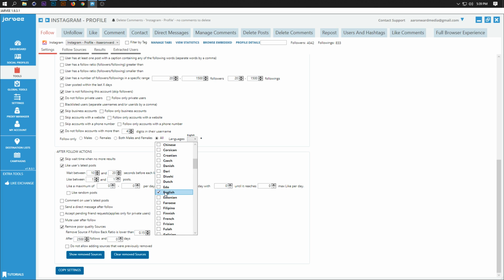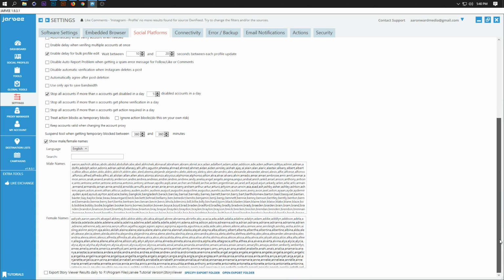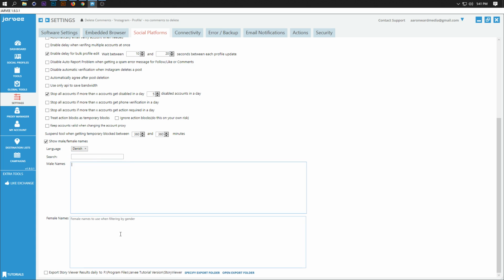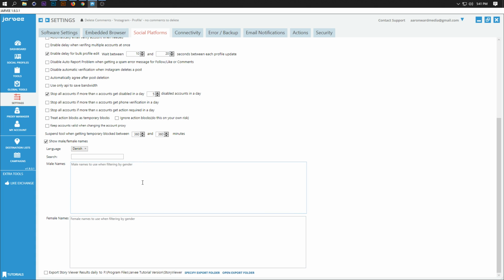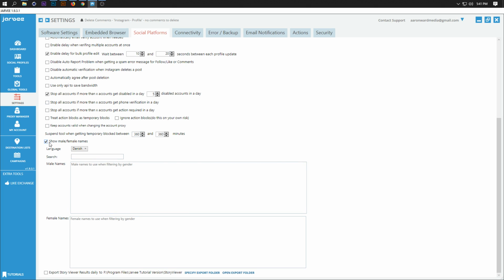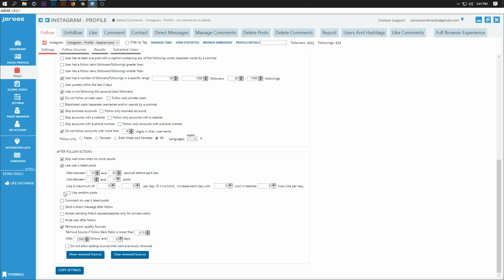(Automation - Settings) - Follows - Targeting Specific Languages